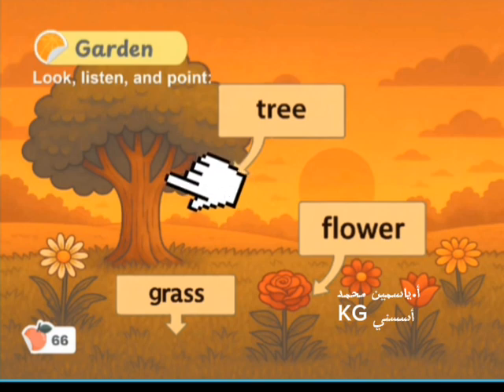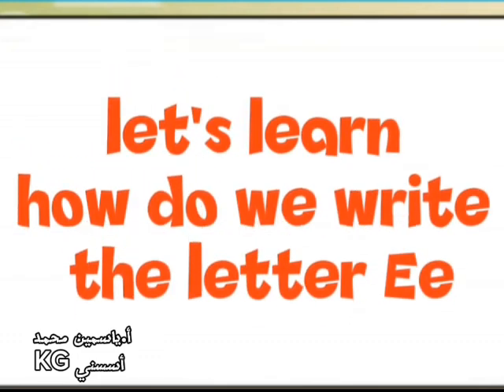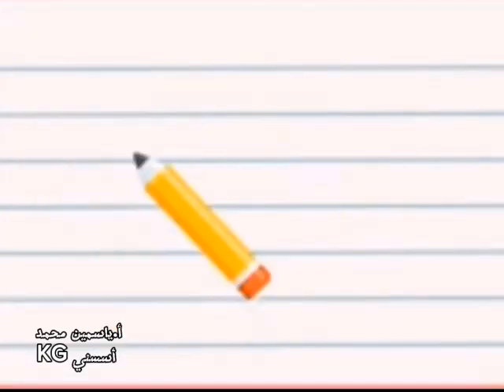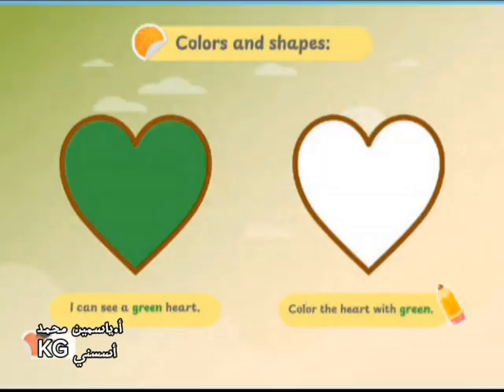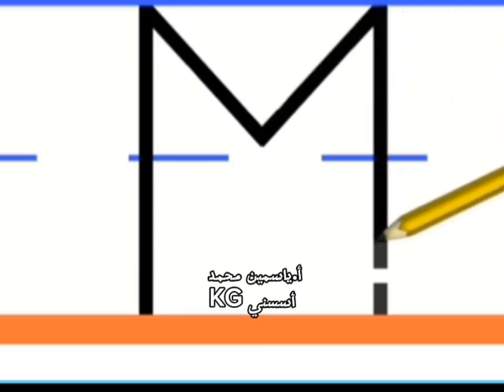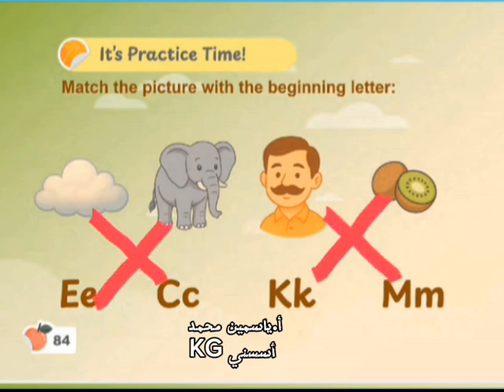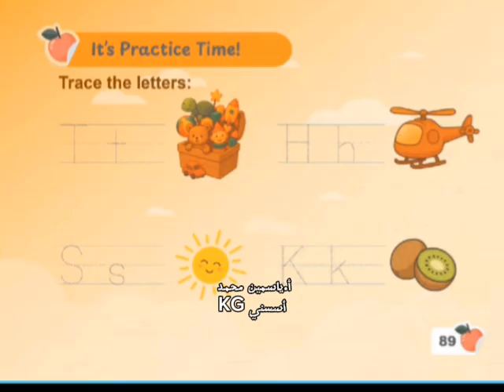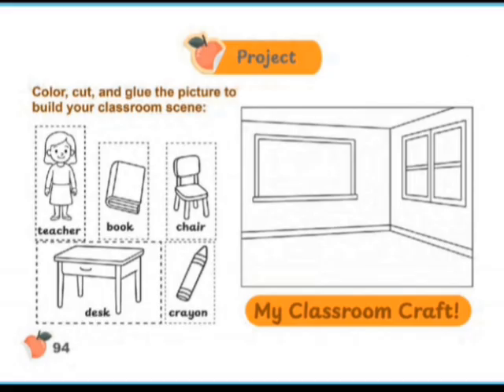شرح وحل الوحدة الرابعة كاملة لغة إنجليزية KG1 المنهج الجديد 2026